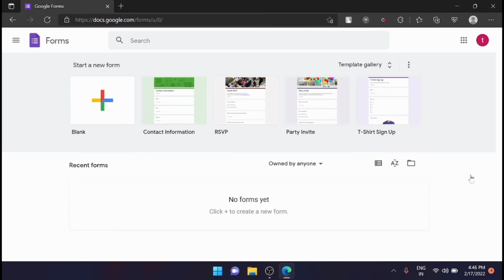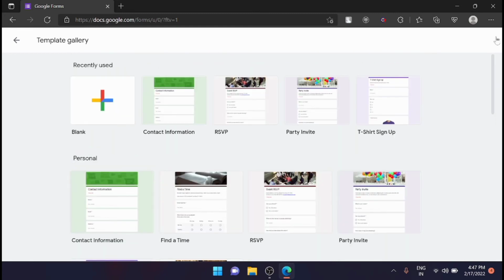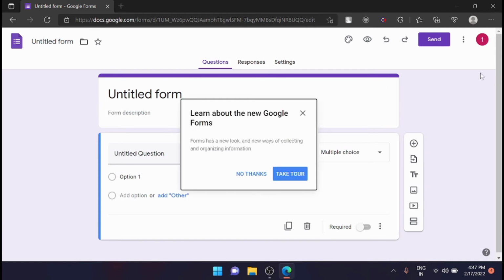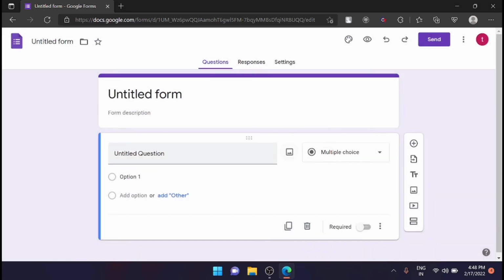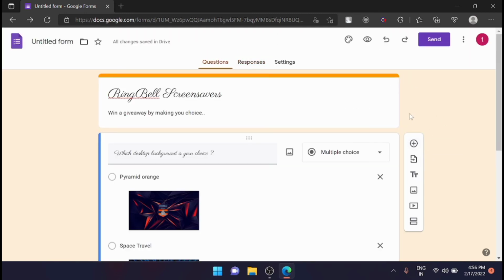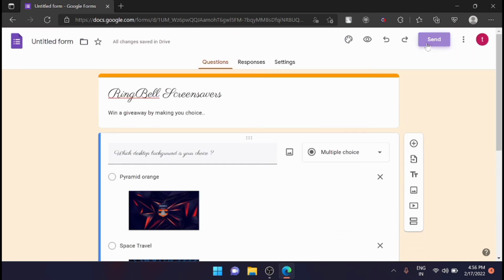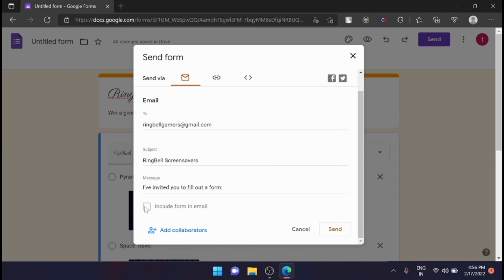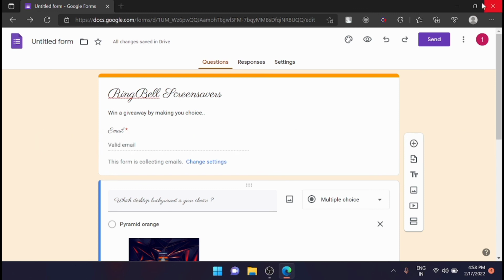How to create survey forms using google forms | Sample survey form video included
This video will guide you on how to use google forms and how to use google forms to create surveys , questionnaire , forms and many docs.
Google Forms is a survey administration software included as part of the free, web-based Google Docs Editors suite offered by Google. The service also includes Google Docs, Google Sheets, Google Slides, Google Drawings, Google Sites, and Google Keep. Google Forms is only available as a web application

# ringbell